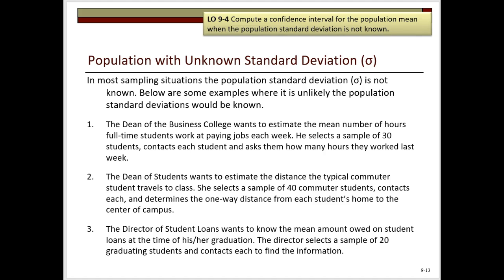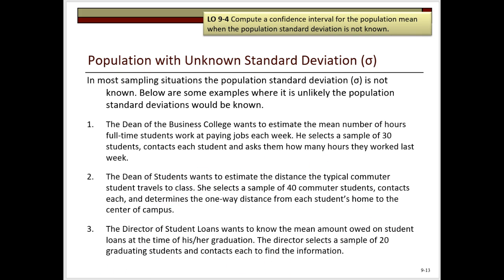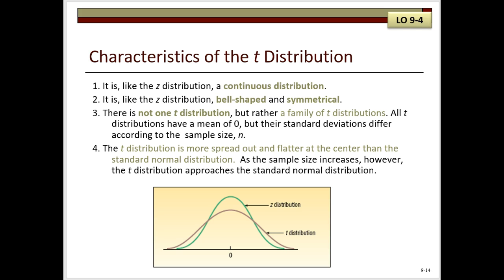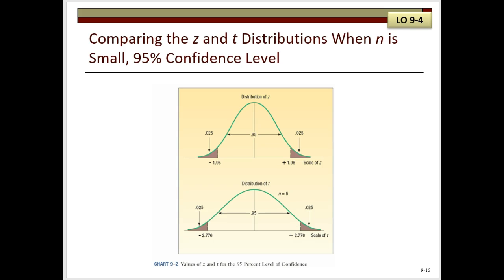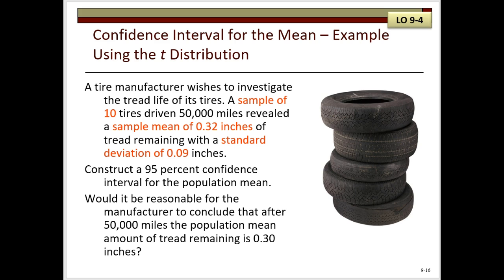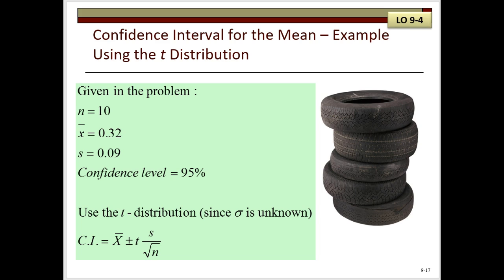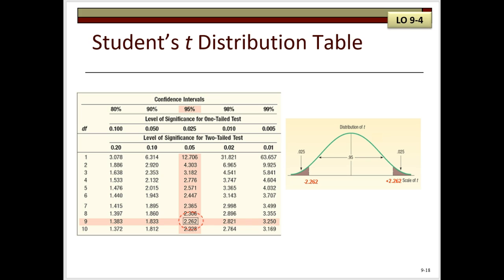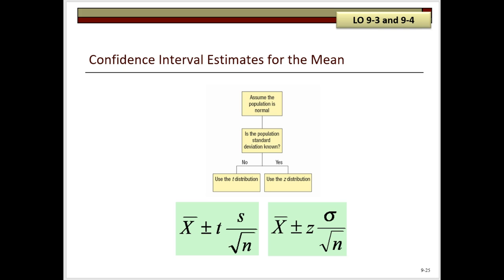Statistics Chapter 9 LO 9-4 Lecture